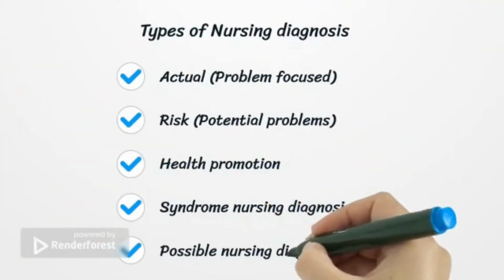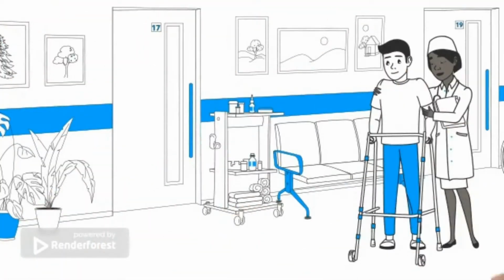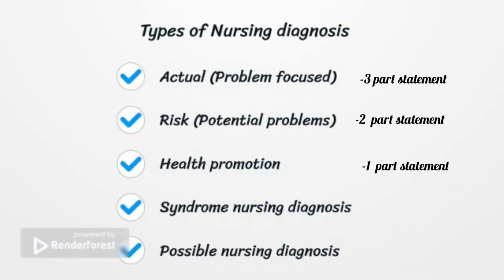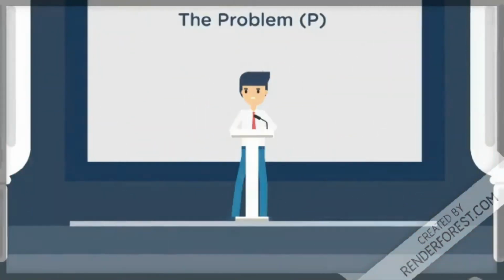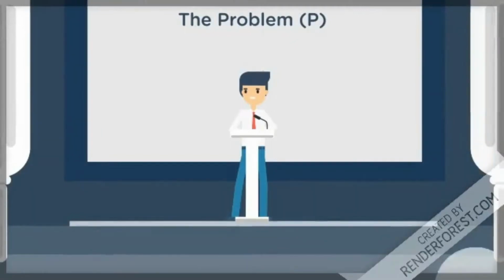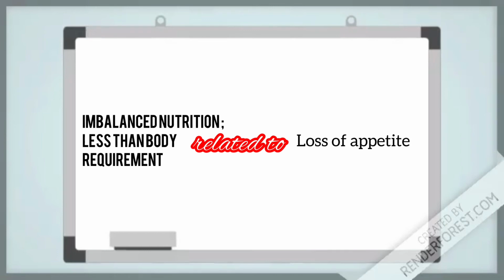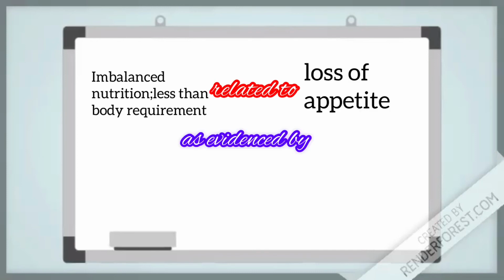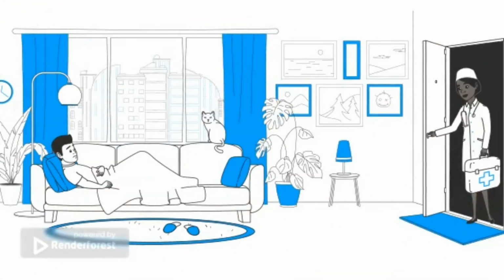Introduction to the Nursing Diagnosis 2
The Nursing diagnosis briefly explained to provide understanding….. Enjoy the lesson